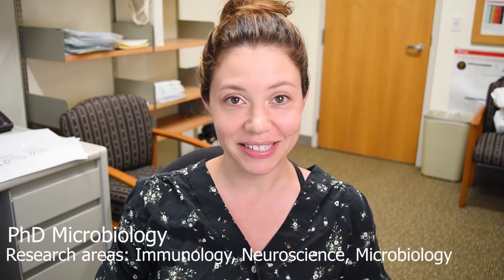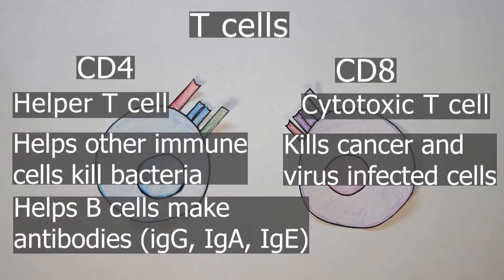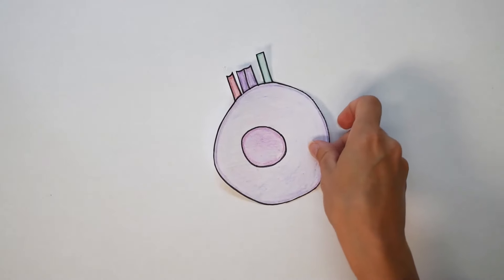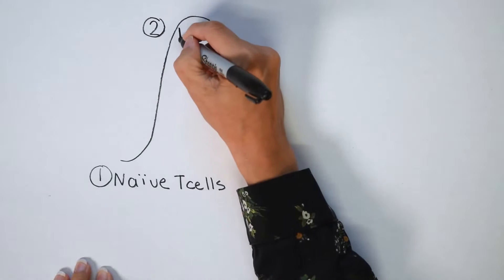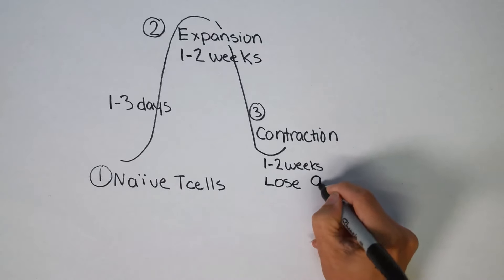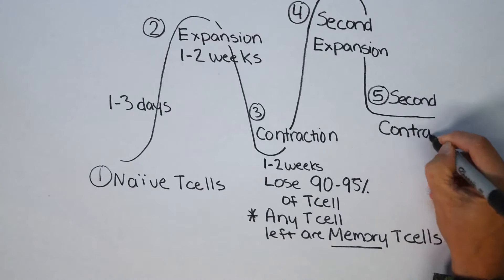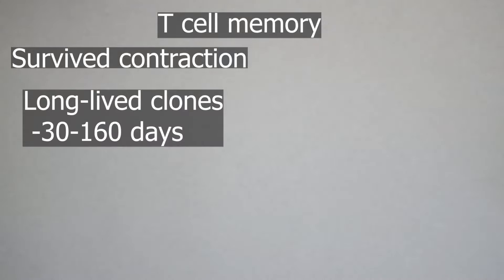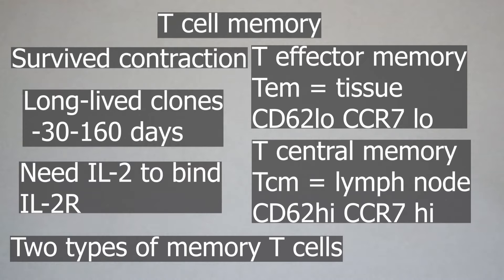T cell memory | CD4 and CD8 T cell memory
T cell memory happens after T cell activation. This video covers what CD4 and CD8 T cells are and how they form memory responses. CD4 T cells are known as helper cells and aid other immune cells as they remove bacteria. CD4 T cells also activate B cells. Through B cell activation CD4 T cells are responsible for antibody creation (IgG, IgA, and IgE). CD8 T cells are also know as cytotoxic T cells and directly kill cancer cells and virus infected cells. T cell activation begins with expansion and then contraction. T cells that survive contraction are T memory cells and can create T cell clones for years.